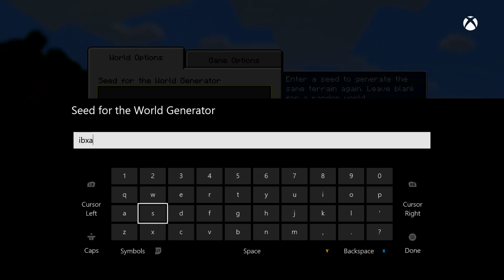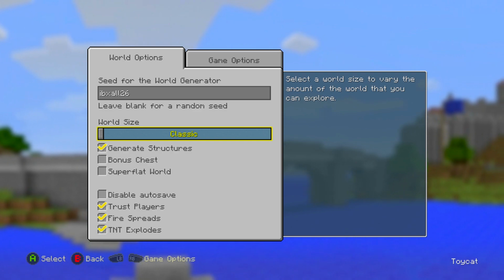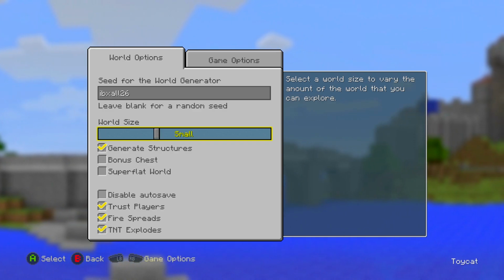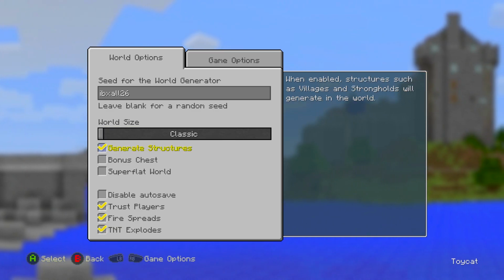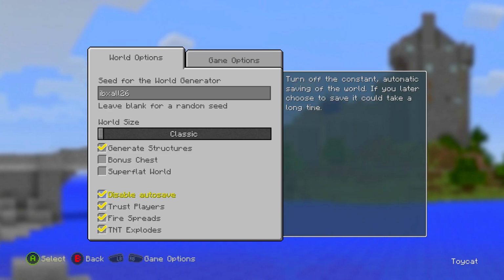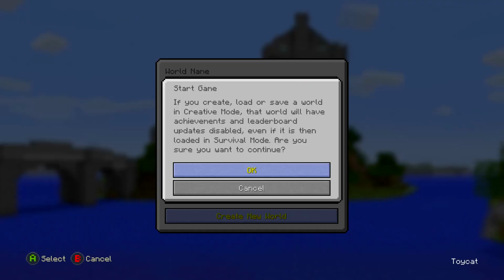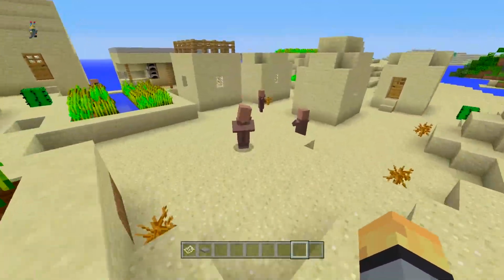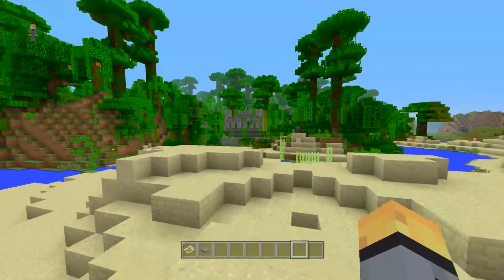Minecraft Xbox One + PS4 - Perfect a Perfect Seed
Today I talk about what parts of a seed are random, and which are pre-determined, to help you make your perfect seed even more perfect. For Minecraft Xbox 360, Minecraft Xbox One as well as Minecraft PS3 and Minecraft PS4 (and PS Vita of course)